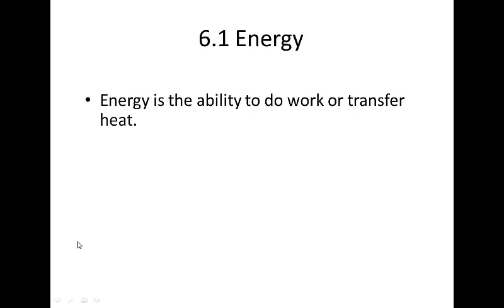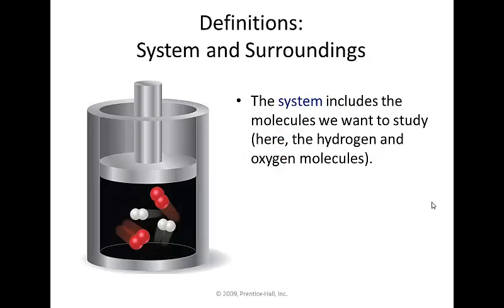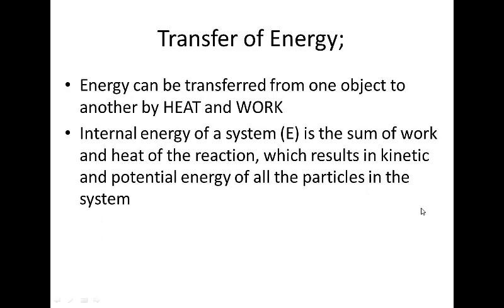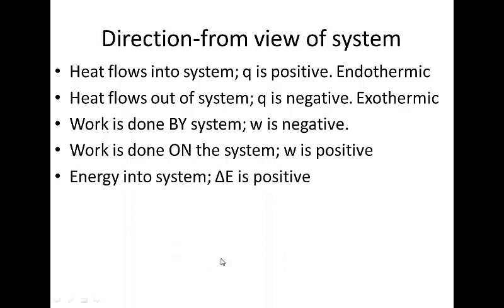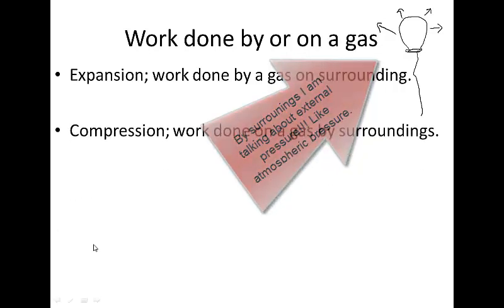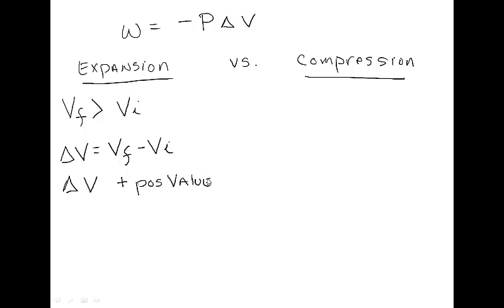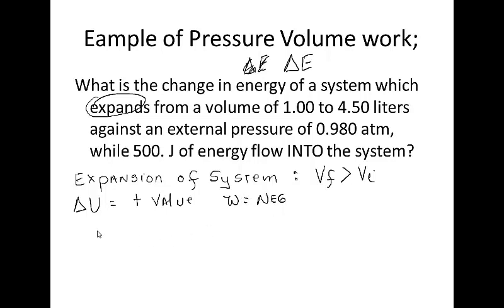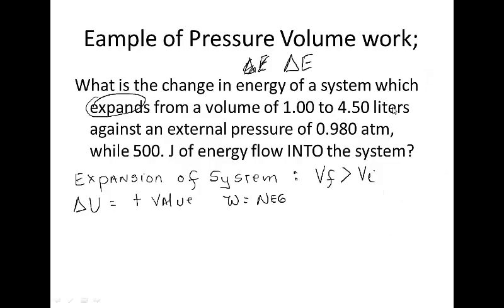AP Chapter 6 Sec 1 Energy, Work, Heat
This is section 1 of chapter 6. It covers the concepts of heat, internal energy and work and the calculations and concepts that accompany them. Educational Videos for all levels of chemistry